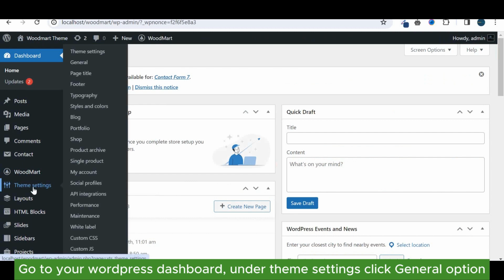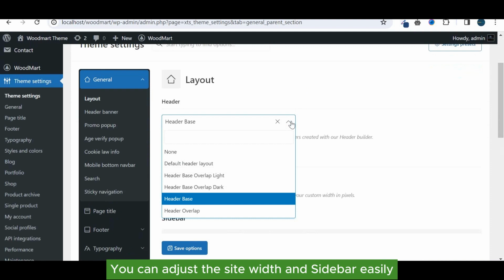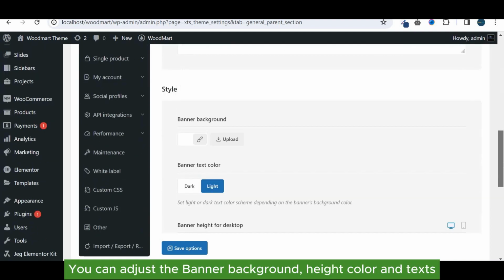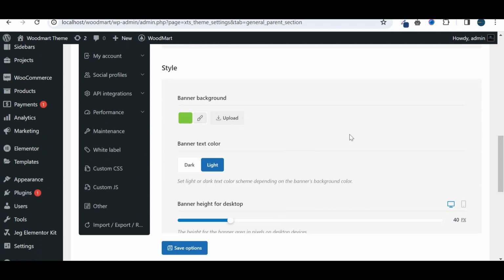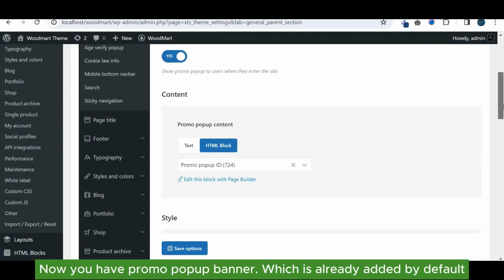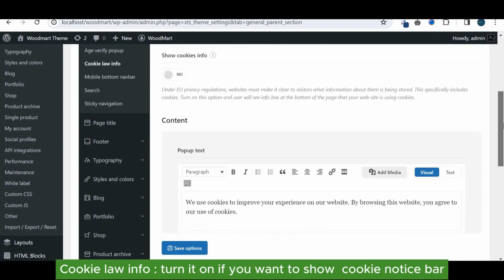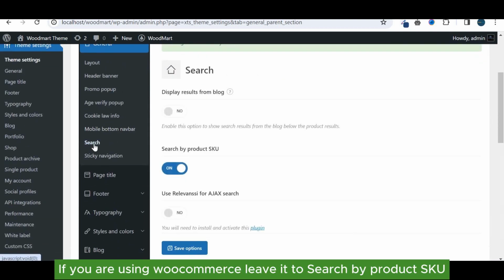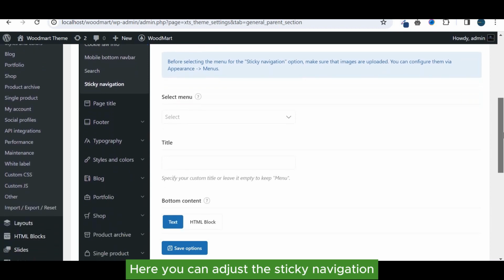Woodmart Theme General Options | Woodmart theme customization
Woodmart Theme General Options. Using General Option you can adjust website width, Popup banner, Sidebar, cookie info and Sticky Navigations.